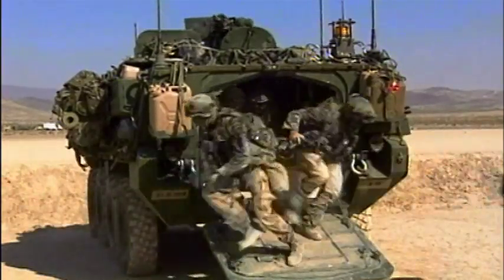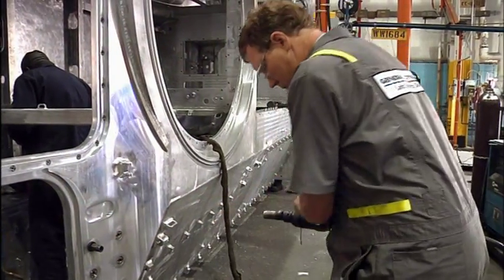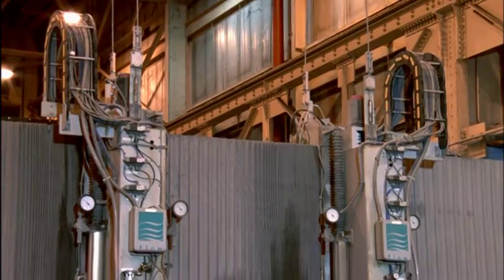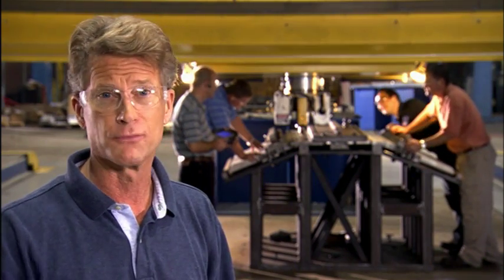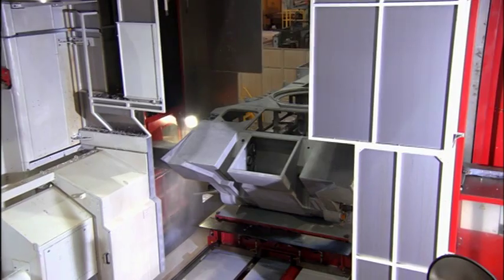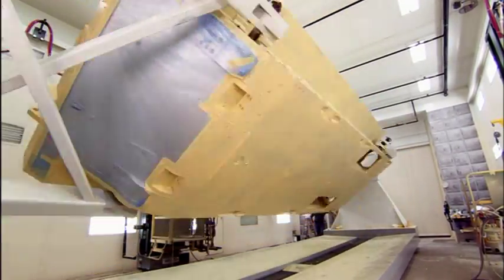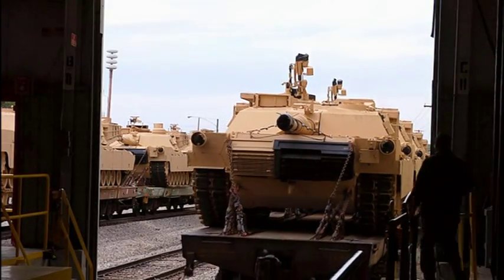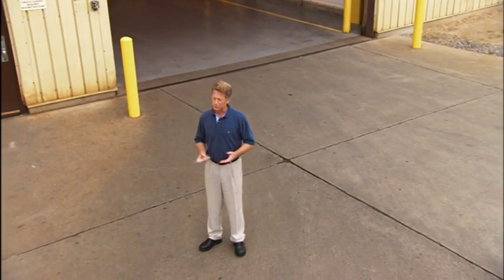JSMC Crafting the Backbone of Defense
Advanced Manufacturing Techniques are Highlighted in the film about General Dynamics Land Systems Division tank production facility. The plant, Joint Systems Manufacturing Center (JSMC) is located in Lima, Ohio and is the sole plant capable of producing the Abram's Main Battle Tank from raw steel into the world's finest main battle tank. This video identifies the manufacturing strengths at JSMC from Hi Speed welding,, precision manufacturing of large structures to assembly and testing. In addition, JSMC is capable of producing other  classes of defense vehicles from the Stryker to Marine Corps Amphibious Assault Vehicles platforms and Navy ship mounted gun turrets.